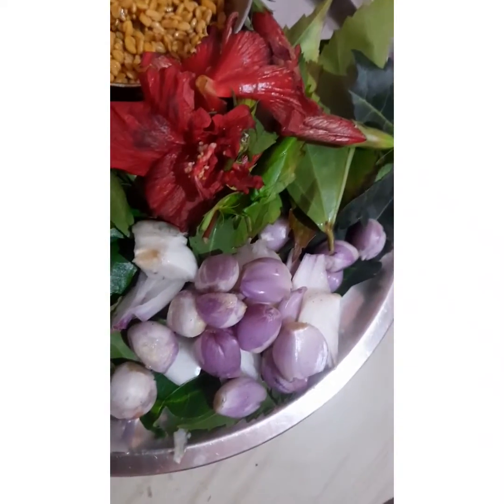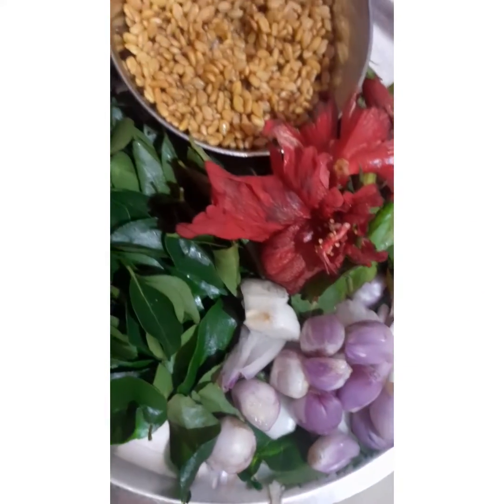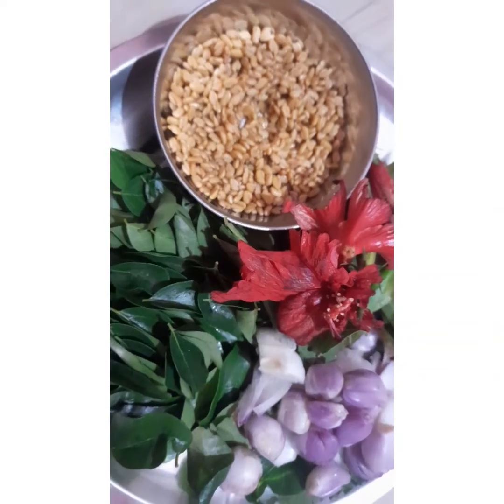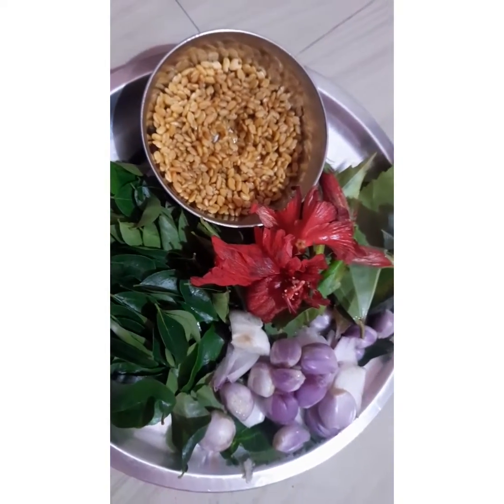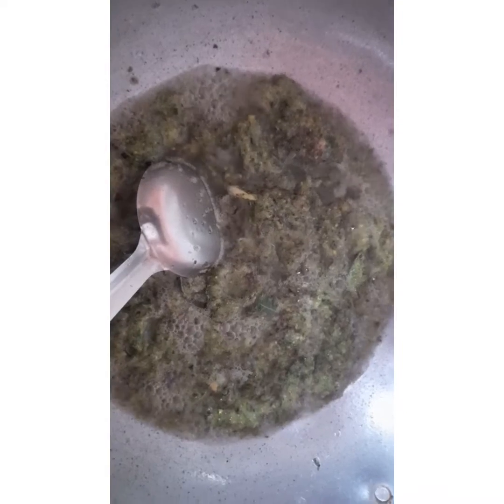🥰😇முடி அடர்த்தியாக கறுகறுவென வளர #@homemade hair oil for used hair growth development blackhair 🤗🤗